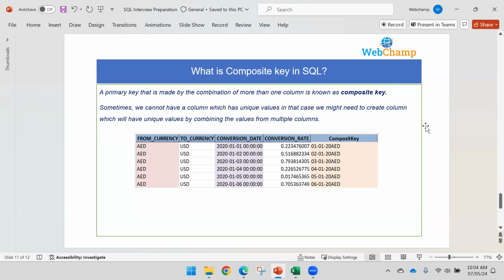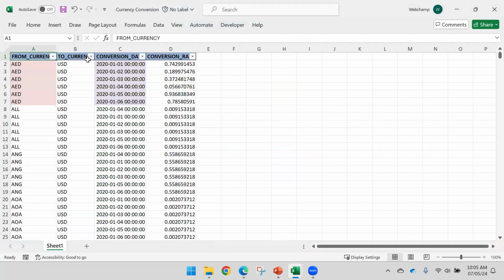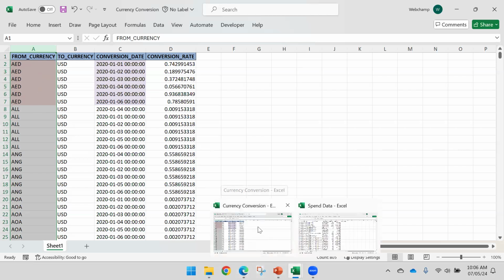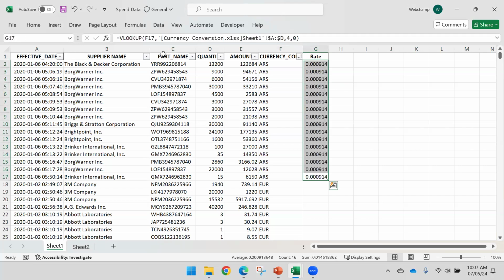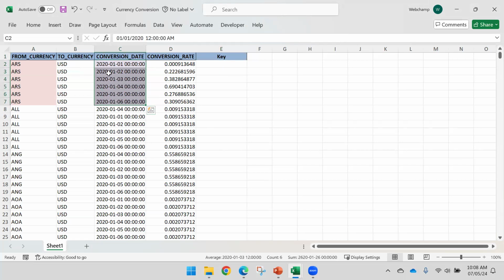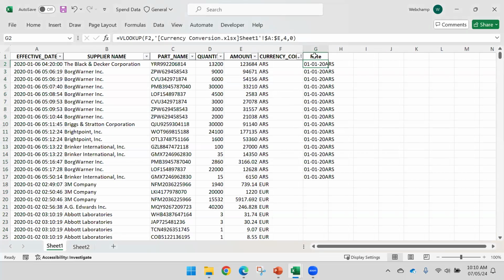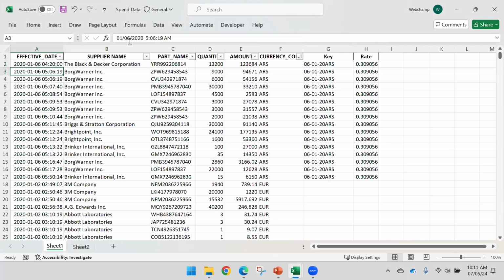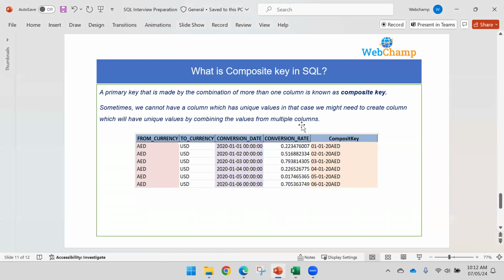SQL Que 9: What is Composit Key in SQL? || When can be used composite key in SQL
In this video, we'll dive into the concept of composite keys in SQL. You'll learn what composite keys are, why they're important, and how to use them in your database designs. We’ll walk through practical examples and explain how composite keys help ensure the integrity and uniqueness of your data. Whether you're new to SQL or looking to refresh your knowledge, this video is for you!